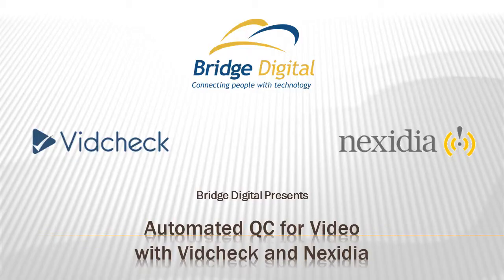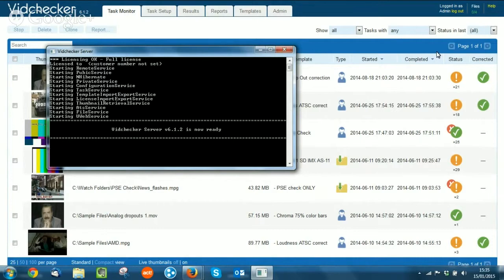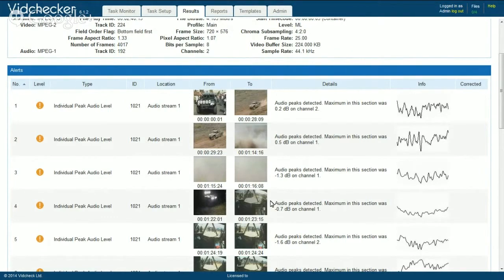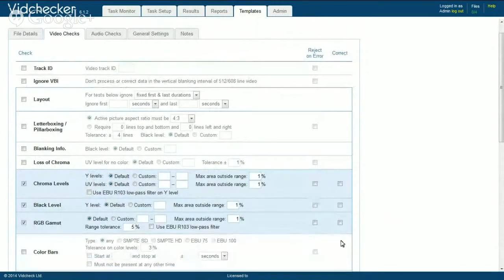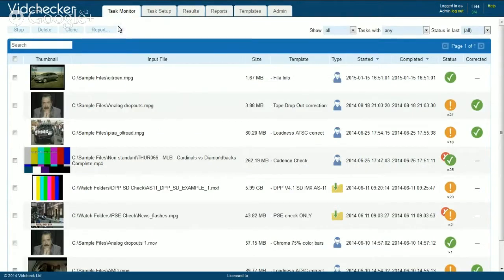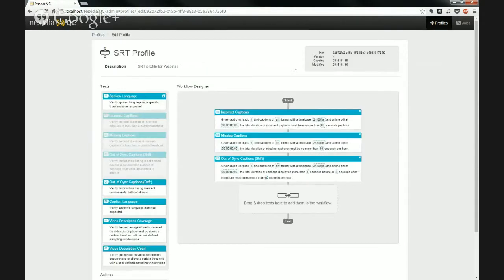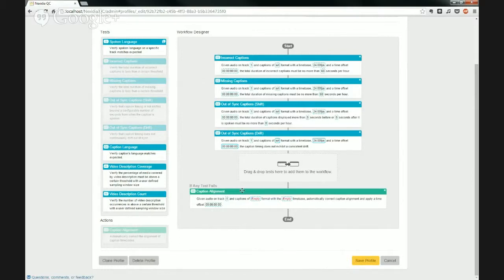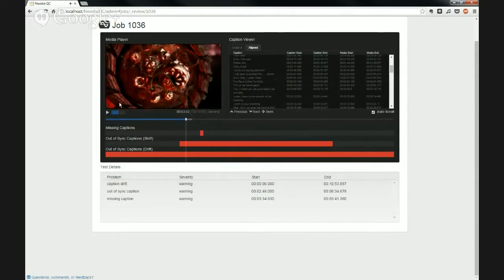Automated QC for Video